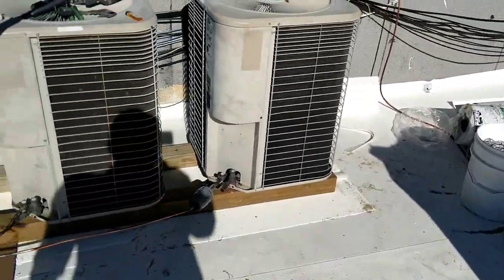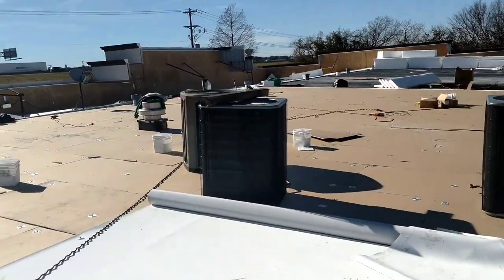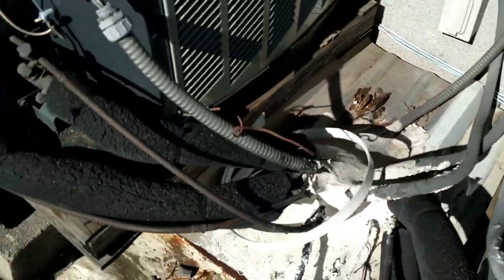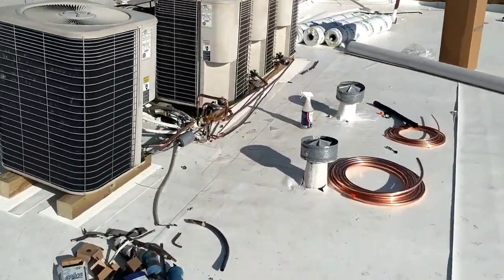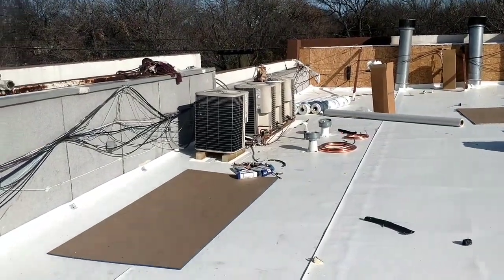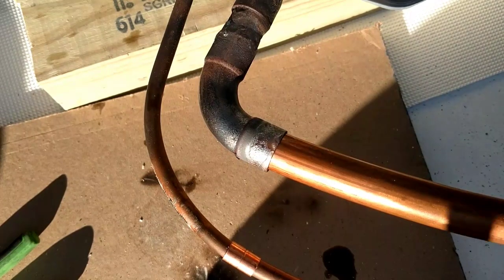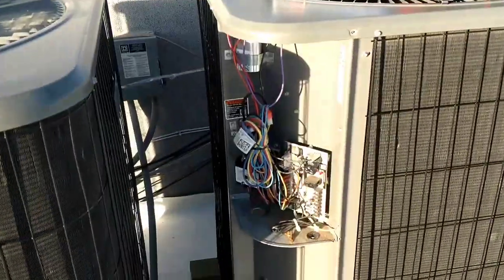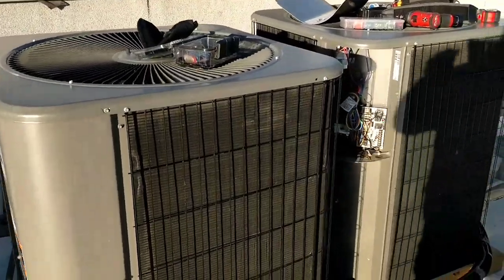HVAC- Removing condensers for roofing job.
Had to remove several condensers so roofers can access beneath them.  Vacuumed using the VP85 from Fieldpiece, AccuTools BluVac Micron gauge.  Brazing in condensers and refrigerant piping.